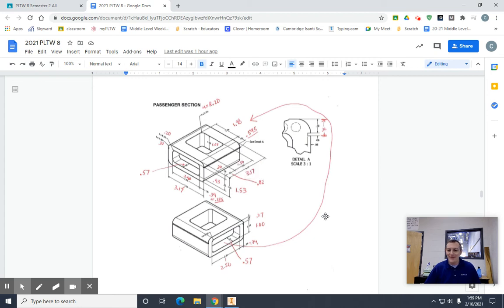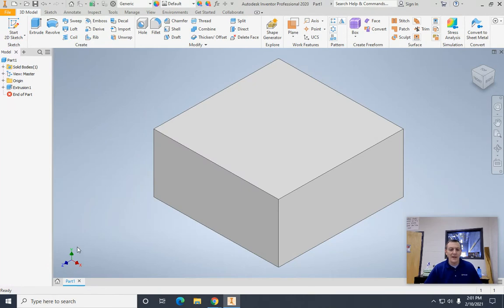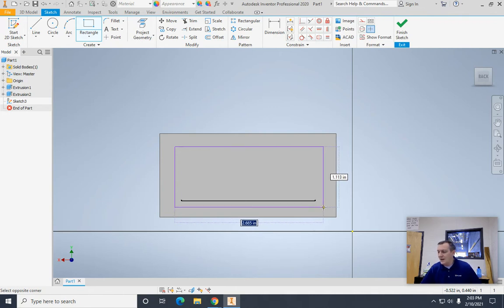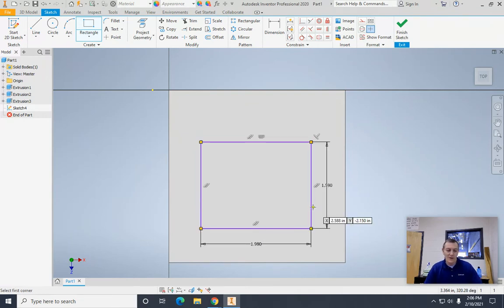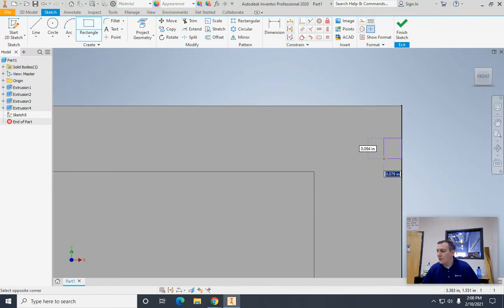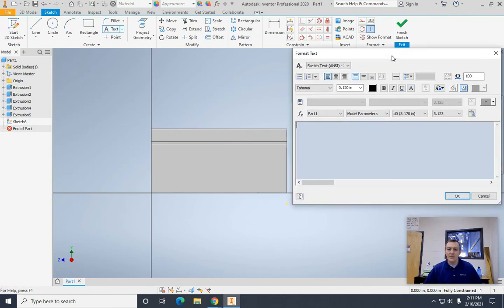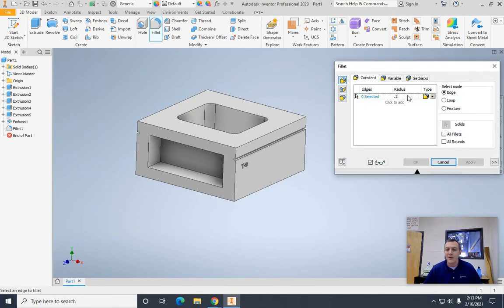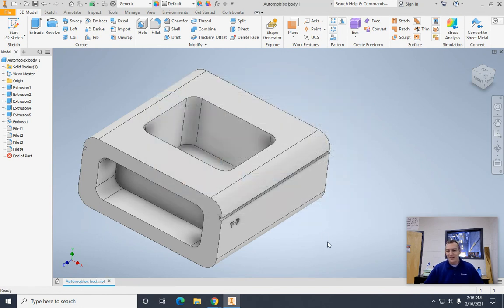Charles Kieffer - Automoblox Body - Inventor